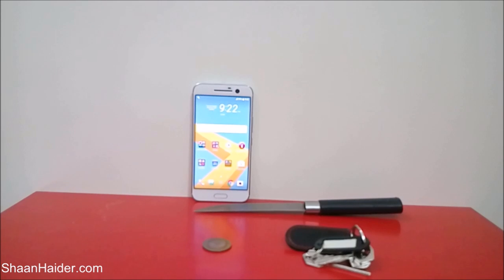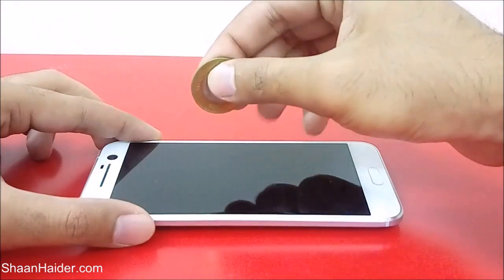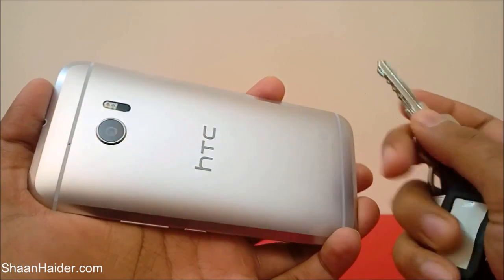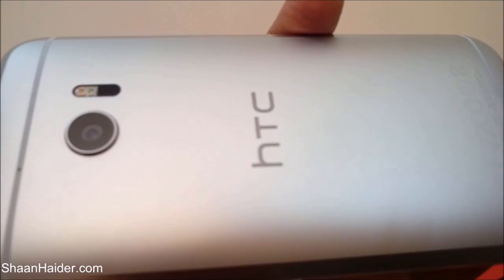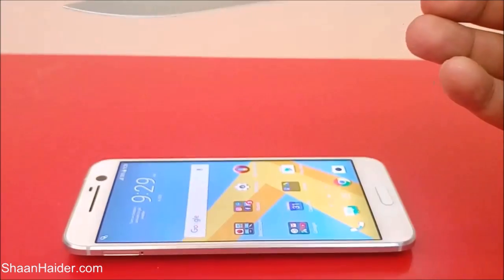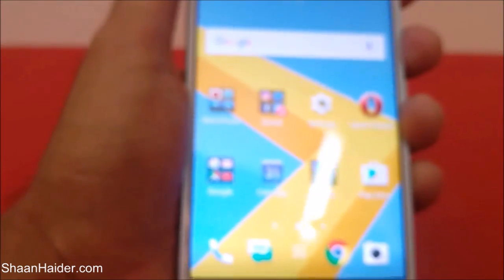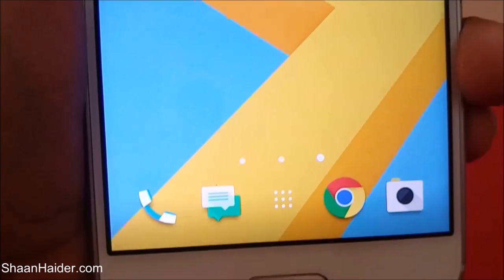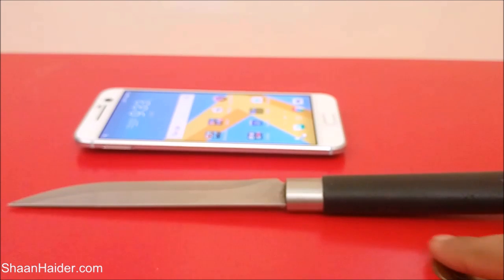HTC 10 - Knife and Key SCRATCH TEST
Testing the strength of Corning Gorilla Glass 3 protection on HTC 10 screen against the knife and key strokes.